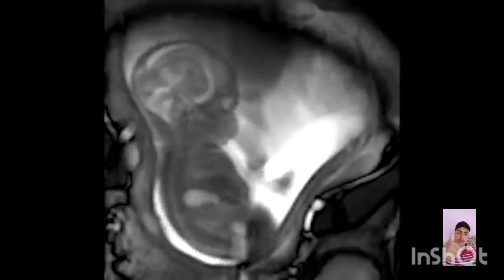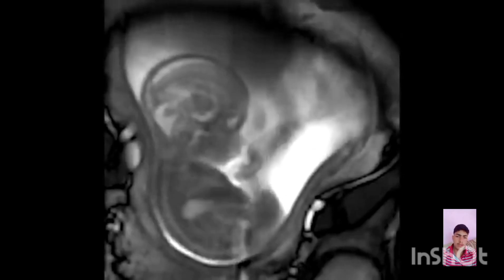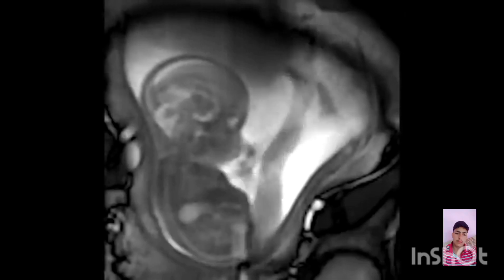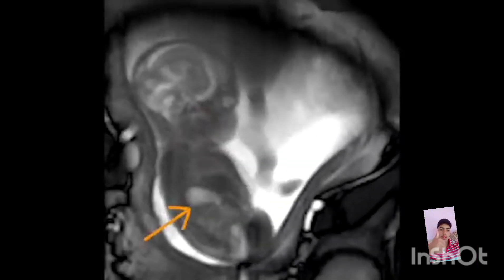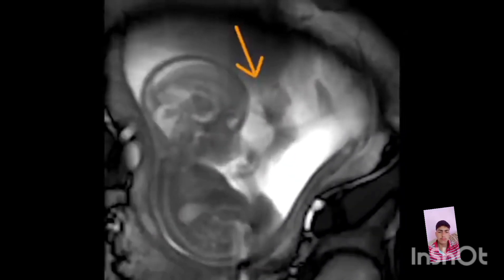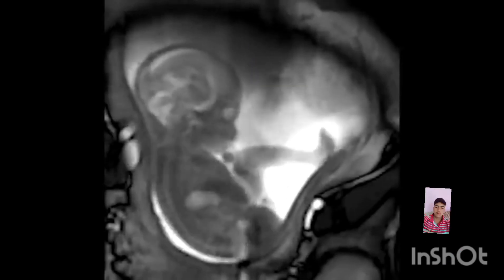Baby's Moments inside the womb (3D Animation)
2 baby movements inside the womb
baby moves inside the womb
2 baby movements in the womb at 37 weeks2
baby movements in the womb at 7 months
2 baby movements in the womb at 35 weeks
baby movement in the womb at 30 weeksd
baby moving in the womb at 27 weeksd
baby moving in the womb at 34 weeks
baby movement in the womb at 39 weeks2
baby movement in the womb at 26 weeks
2 baby moving in the womb at 36 weeks pregnant2
baby movement in the womb at 33 weeks2
baby moving in the womb at 20 weeks
baby movement in the womb at 21 weeks

gender reveal,
fetal ultrasound,
ultrasound,
 baby girl,
 baby girl on ultrasound,
baby girl on ultrasound at 20 weeks, baby girl ultrasound report,
gender reveal ideas,
baby gender reveal,
gender reveal party
ultrasound showing baby
boy
ultrasound showing baby
girl
ultrasound showing babyboy vs baby girl
ultrasound shows baby boyat 12 weeks pregnantultrasound shows baby boy12 weeksultrasound of baby boy
ultrasound of baby whenmom laughs
ultrasound of baby
ultrasound of baby movingin womb
ultrasound of baby girl

Q 32 week ultrasound report kaise dekhe
32 week ultrasound report
32 week ultrasound growth scan
32 week ultrasound boy or girl
32 week ultrasound video
32 week ultrasound boy
32 week ultrasound
32 weeks ultrasound report for baby boy
32 weeks ultrasound baby boy
32 weeks ultrasound baby girl
32 weeks ultrasound report for baby girl
32 week scan report tamil
32 week scan report malayalam
32 week scan during pregnancy